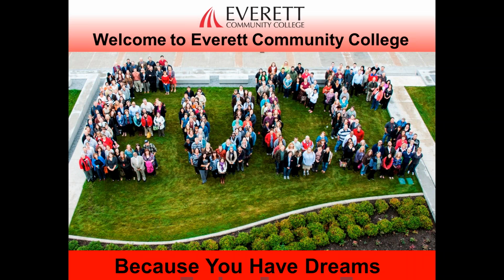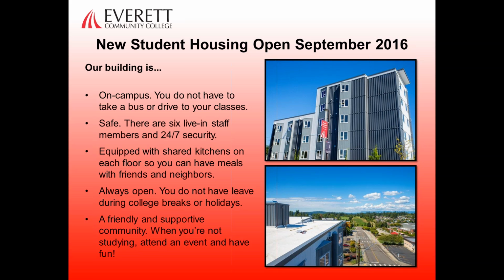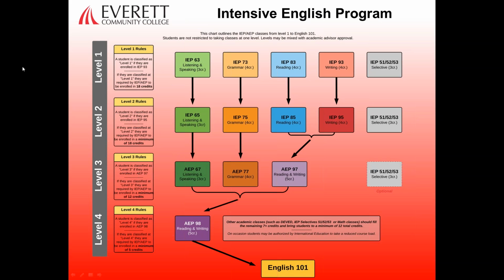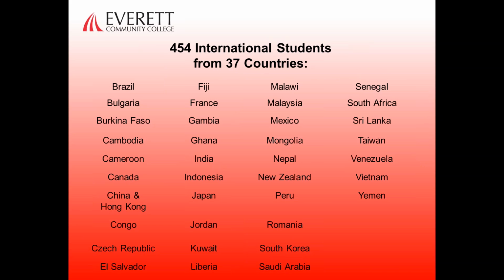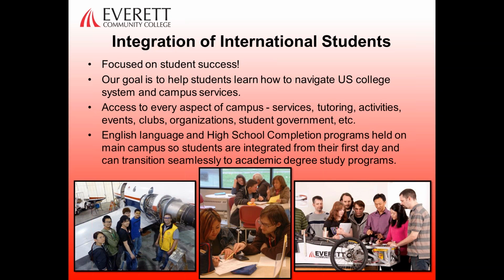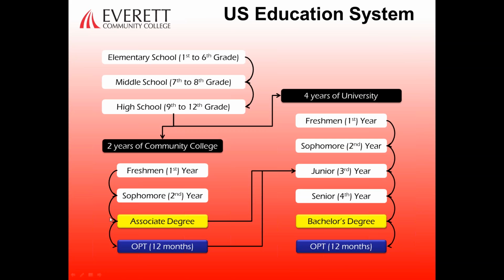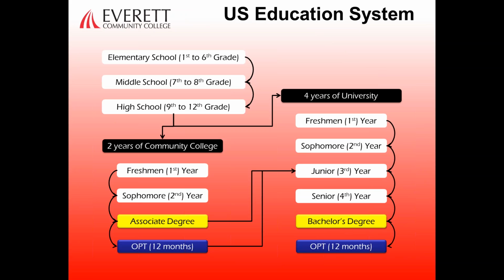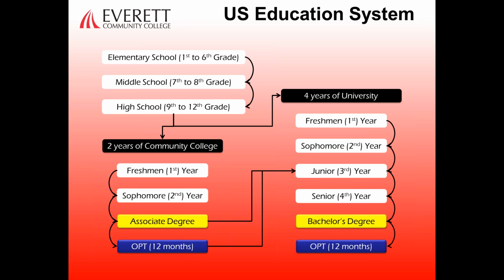Study Abroad | Everett Community College Online Webinar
Study in Community College in USA. Study Metro will help you to get admissions.
Everett community college is excited to now offer students the ability to live on campus in both a brand new residence hall which opens in fall.